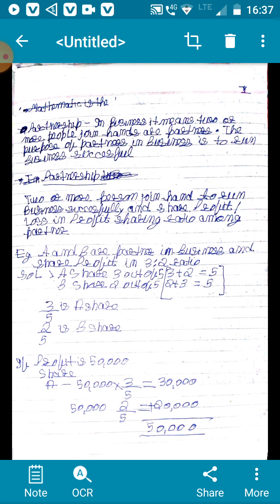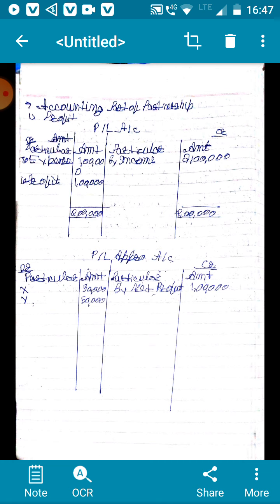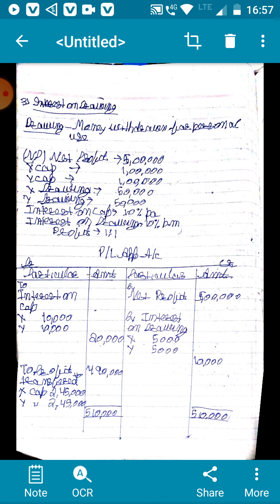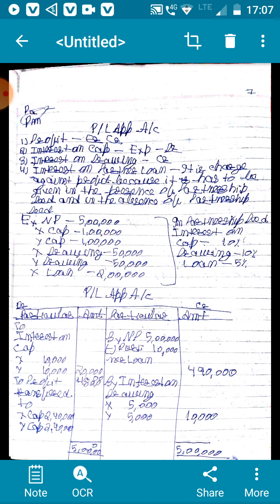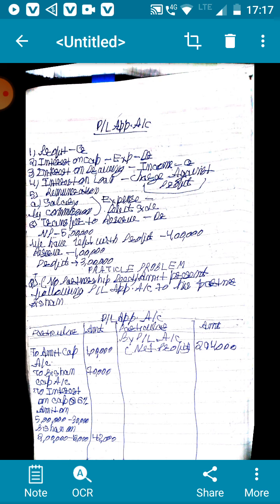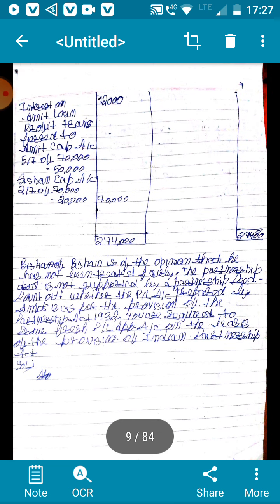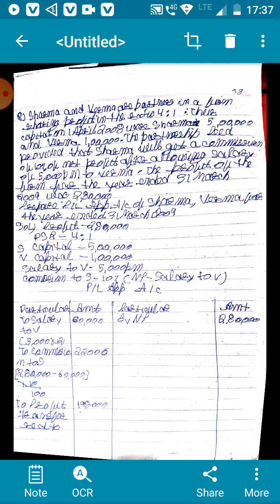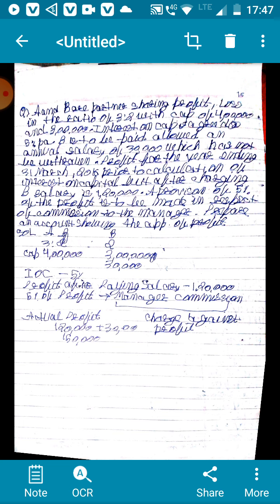16 February 2021